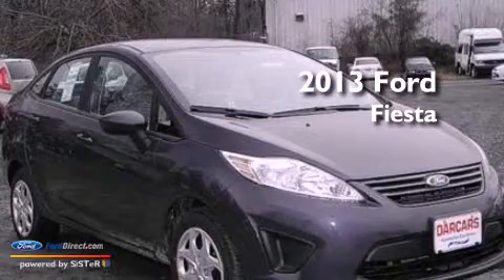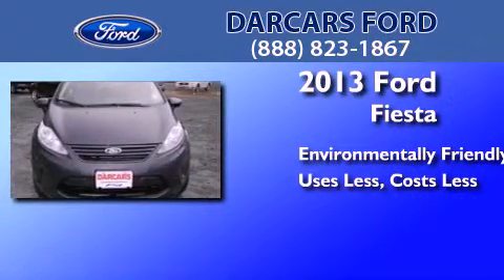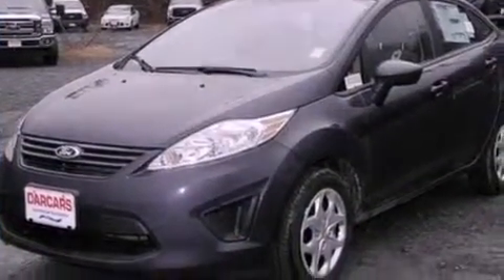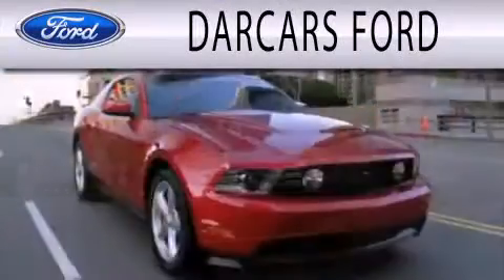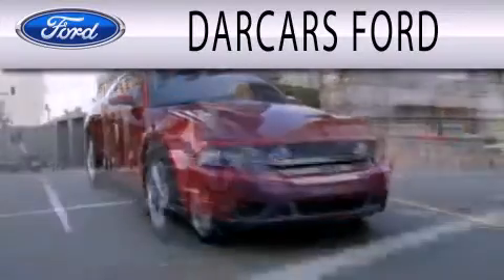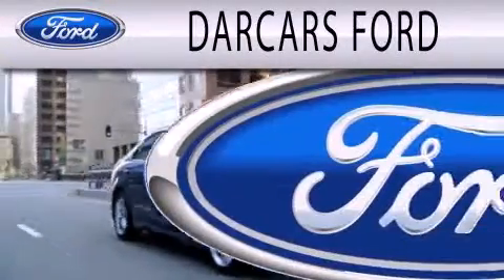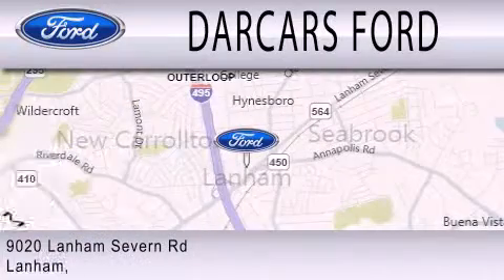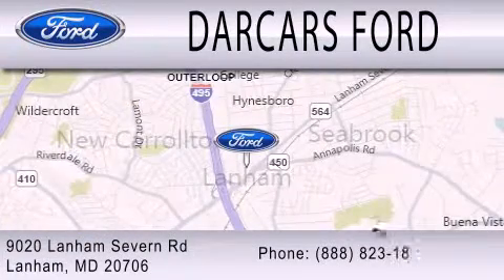2013 FORD FIESTA Lanham MD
Year : 2013
 Make : FORD
 Model : FIESTA
 Engine : 1.6L I4 16V MPFI DOHC

 Exterior : VIOLET GRAY
 Miles : 5
 Interior : CHARCOAL
 Stock : 233236